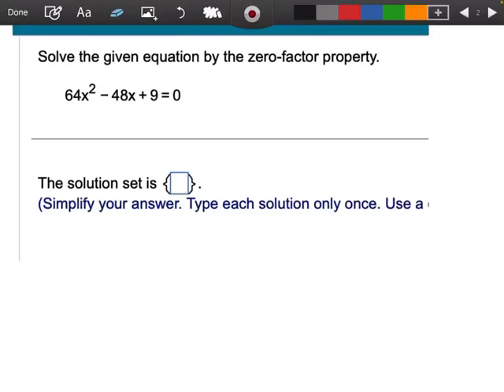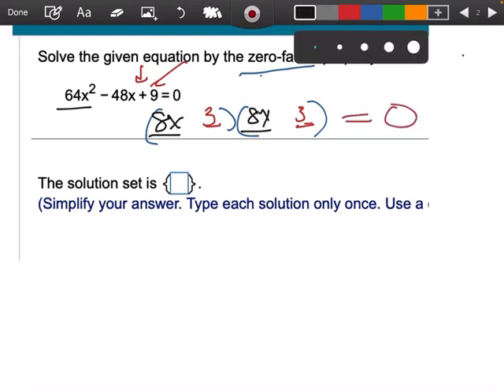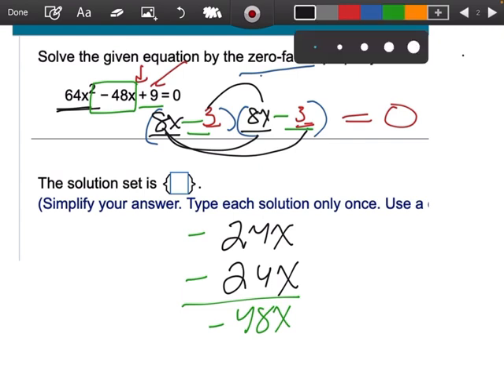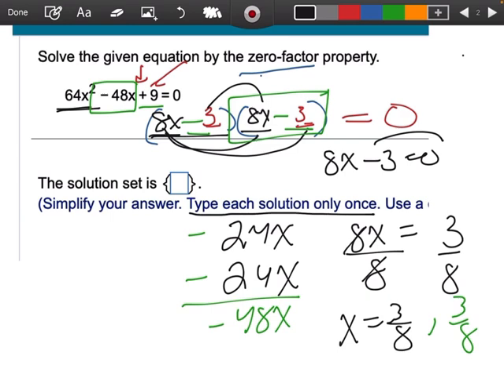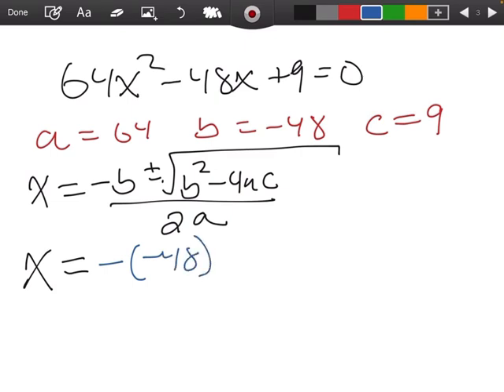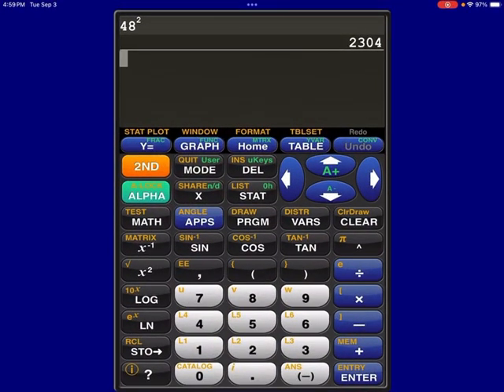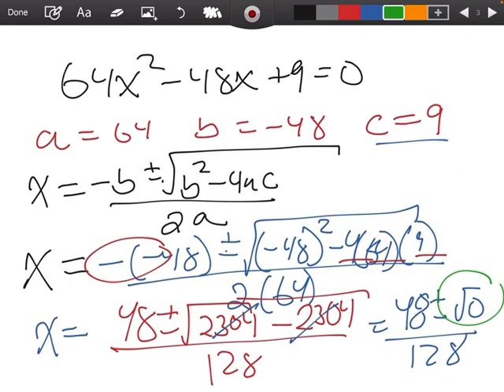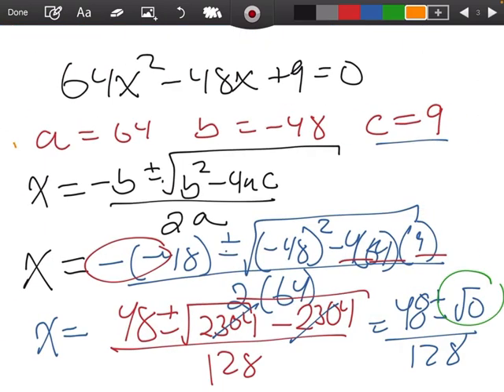Solving a quadratic by both factoring and the quadratic formula